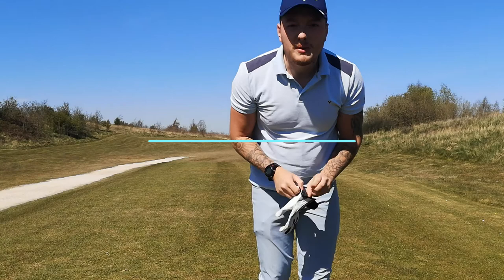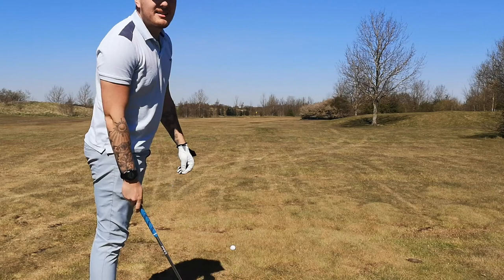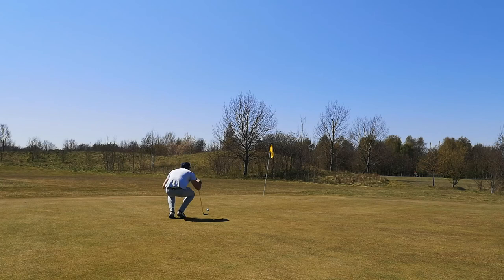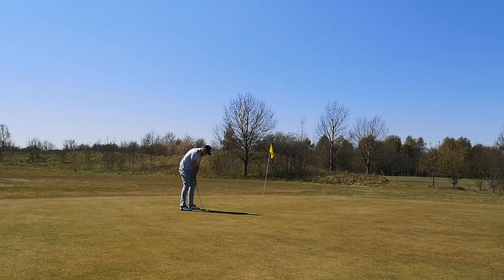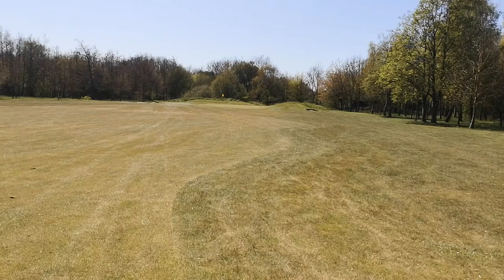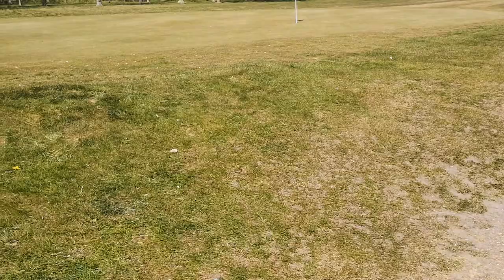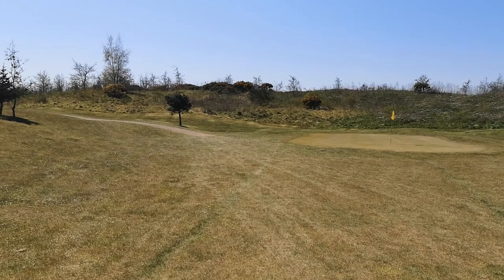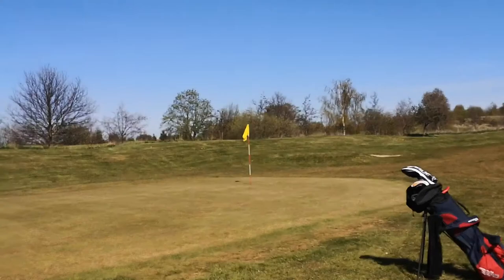Kingswood Golf Centre Course Vlog Part 1 (Putting Gods Have Spoke)